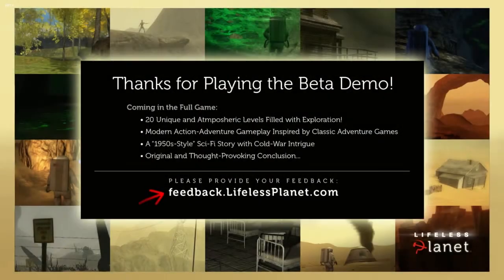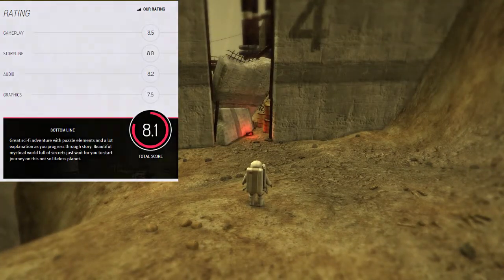Lifeless Planet (BETA) Review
Review of Lifeless Planet for PC.

Lifeless Planet Walkthrough ! Walkthrough and Let's Play Playthrough of Lifeless Planet with Live Gameplay and No Commentary on PC PS3 and XBOX 360 high definition.

While seeking life on a distant planet, an astronaut discovers an abandoned Russian town. He suspects his mission is a hoax until a mysterious young woman saves him from a strange and deadly phenomenon...

Lifeless Planet Gameplay, Walkthrough, Walkthrough Part 1, Lifeless Planet Gameplay, Lifeless Planet Walkthrough